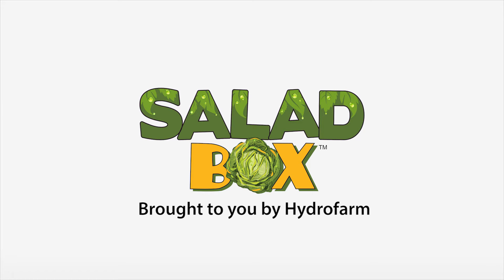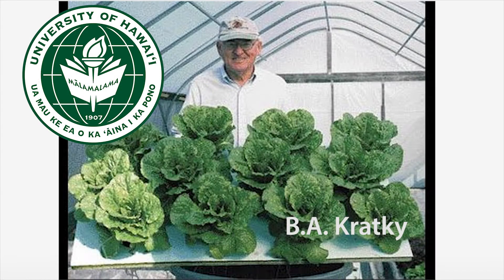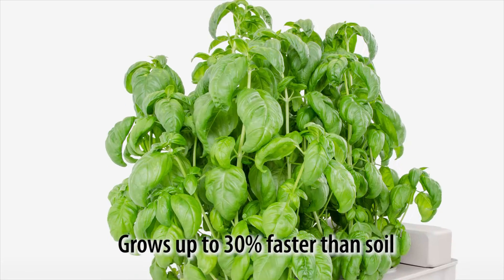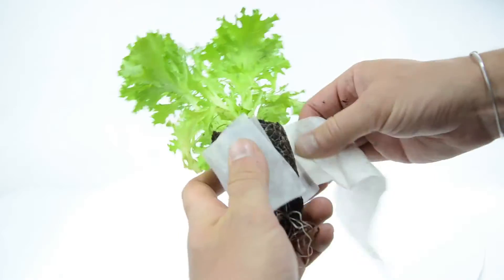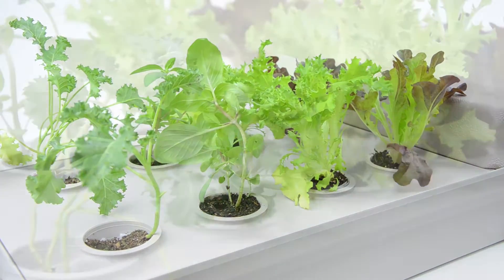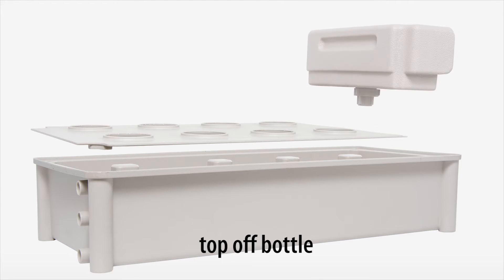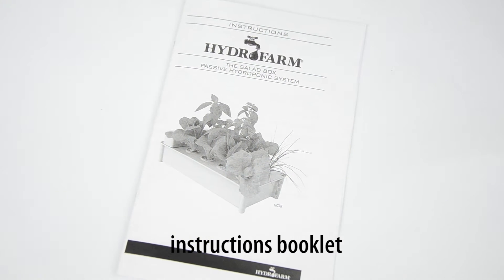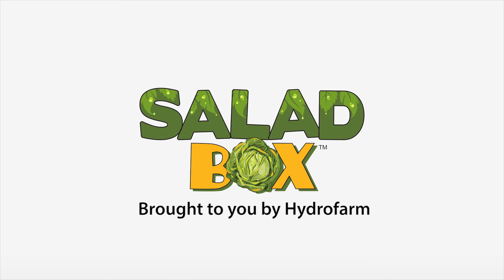Salad Box Passive Hydroponic System by Hydrofarm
Grow your own fresh salad greens with hydroponics!
The Salad Box is ideal for leaf crops such as loose leaf lettuce, romaine lettuce, basil, spinach, swiss chard, leafy herbs, and more!

Soil-free—clean & easy
Up to 30% faster growth than soil
Extremely low maintenance—  no electricity required

Perfect for growing:
Loose leaf lettuce
Romaine lettuce
Basil
Spinach
Swiss Chard

Great for indoor (under lighting) and outdoor use.
Not recommended for fruiting/flowering plants.